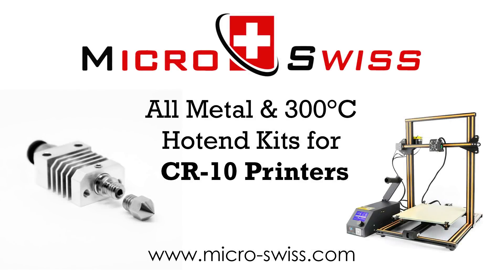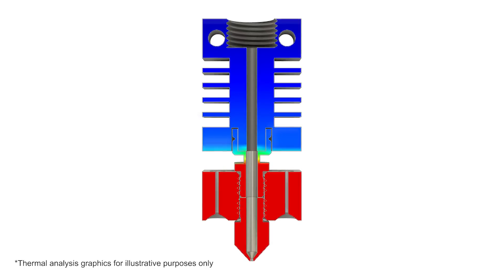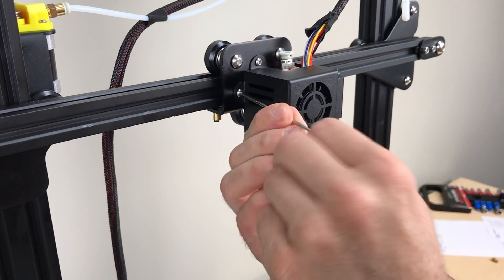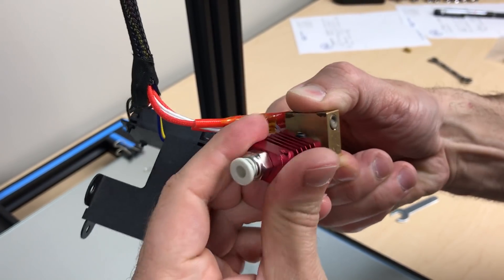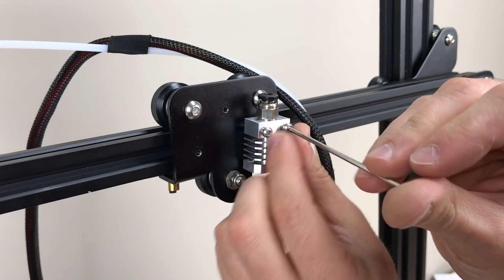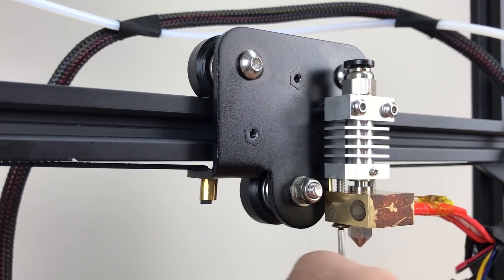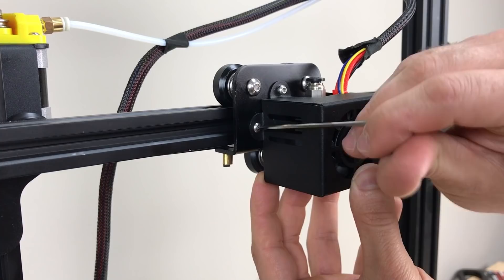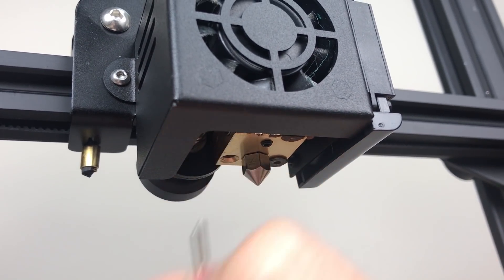Micro Swiss All Metal and 300°C Flexible Friendly Hotend Kits for CR-10 Printers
This are installation instructions for Micro Swiss All Metal and 300°C Flexible Friendly Hotend Kits for CR-10 Printers.